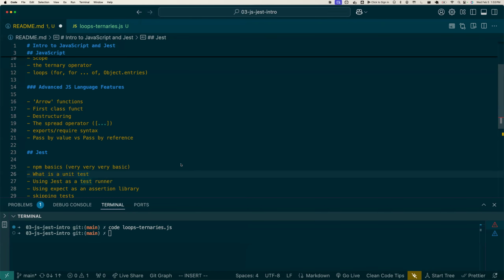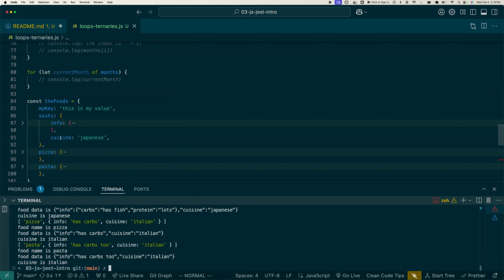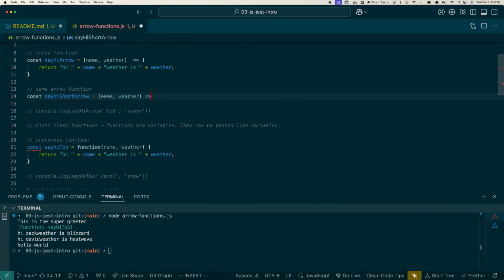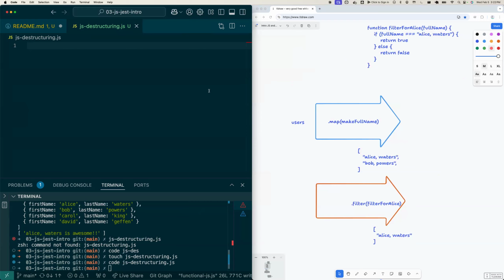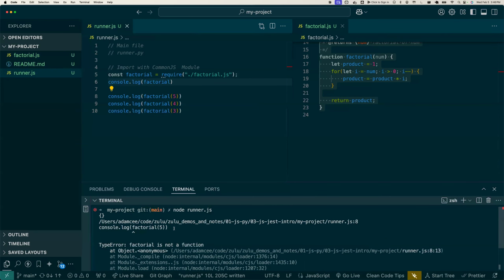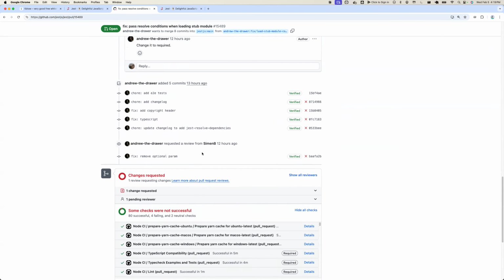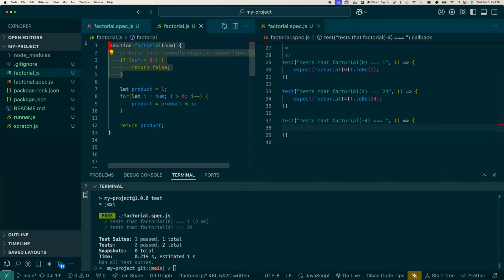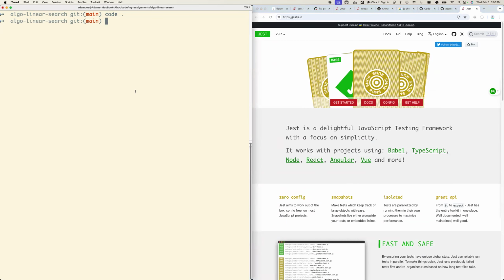3-2 Intro to Javascript & Testing with Jest Pt. 2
Zulu Platoon
02-5-25

🚀 Intro to Intermediate JavaScript & Unit Testing with Jest 🚀

Hey coders! Ready to level up your JavaScript skills AND master the power of testing with Jest? This video is packed with all you need to know to write better, cleaner code while building rock-solid programs. We'll cover everything from the basics of JS 🧑‍💻 to creating efficient unit tests to catch bugs before they happen! 🐛

📝 In this video:

JS Basics & Beyond: Variables, functions, loops, destructuring, and more!
Unit Testing with Jest: What it is, how to set it up, and why it's a game-changer!
Assignments: Solve real-world problems like Factorial, Roman Numerals, Fibonacci, and Linear Search! ✨
💡 Key Concepts:

Primitive & complex data types 🔗
Ternary operators
Arrow functions ➡️
The spread operator [ ... ]
Exports/Require, npm, and more! 📦

🔥 Plus: Use the 4 Before Me debugging checklist to solve your errors like a pro! 💻🛠️

📌 Why is this important? All the JS skills we cover are essential for diving into the frontend and React.js later on! 🚀 Don't skip this if you want to ace your assessments and succeed in future projects! 🌟

Let’s get coding and testing like a pro! 🚀